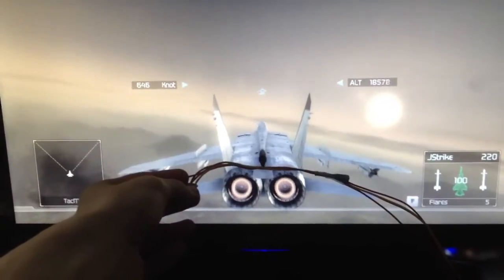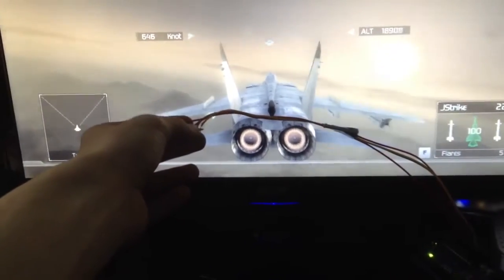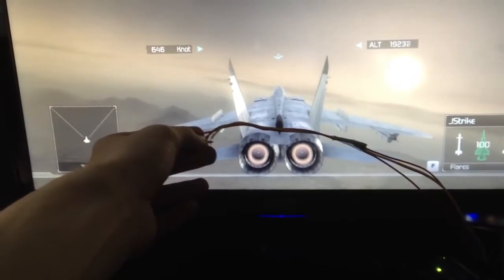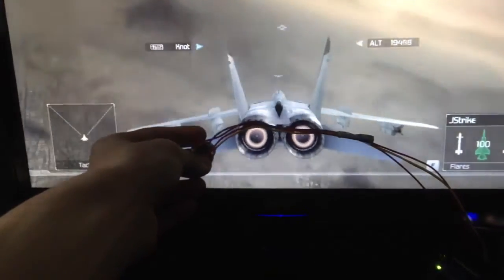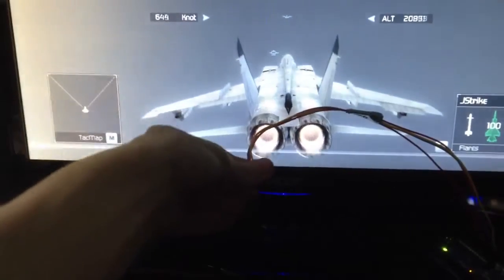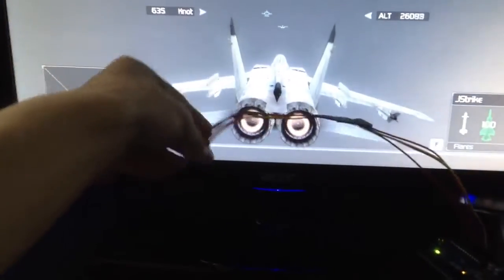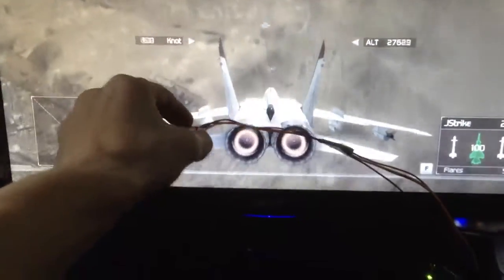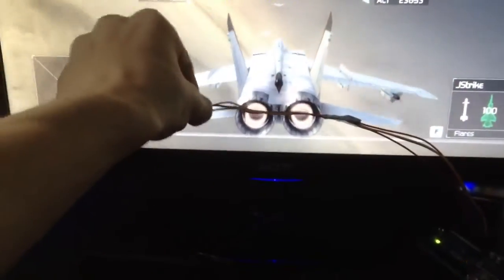Adxl335 acting as a joystick for HAWX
Finally got it all working to act as a plug and play joystick that works automatically with windows (only thing I've tested it on for now)